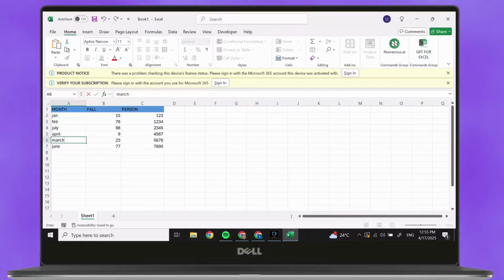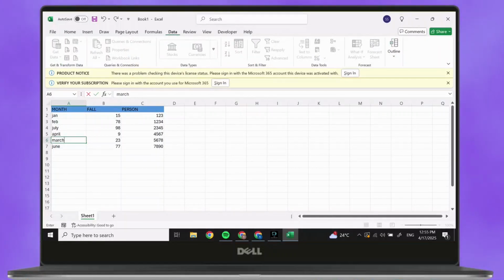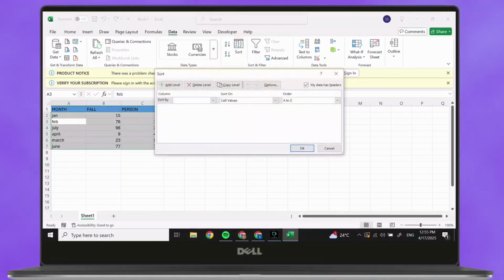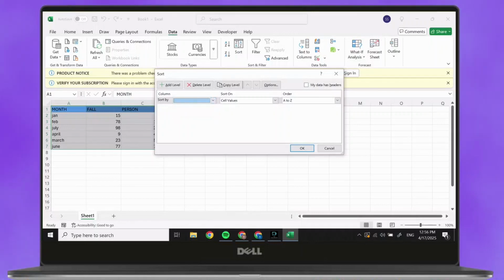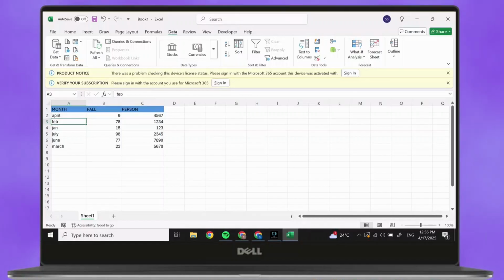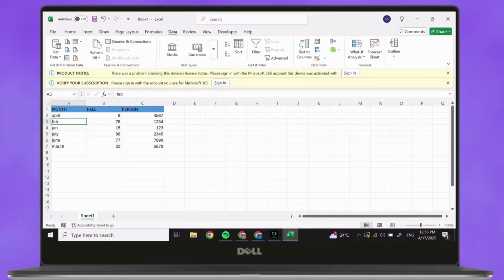How To Sort Data In Excel But Keep Rows Together | Full Guide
Welcome to our step-by-step tutorial on "How To Sort Data In Excel But Keep Rows Together"! If you're struggling with sorting in Excel without messing up your data, this video is just what you need. We’ll walk you through how to sort in Excel while keeping rows intact, how to sort multiple columns, and how to organize your data without breaking its structure. Perfect for beginners and anyone working with large Excel sheets — this guide will help you sort smarter and maintain your row relationships like a pro.

What You’ll Learn:

How to sort in Excel without breaking rows

How to sort Excel data by one or multiple columns

How to keep rows together when sorting in Excel

Why your Excel rows get messed up when sorting — and how to fix it

How to group and sort data in Excel without losing formatting

Tips to prevent mismatched data after sorting

Full guide to sorting tables and datasets correctly